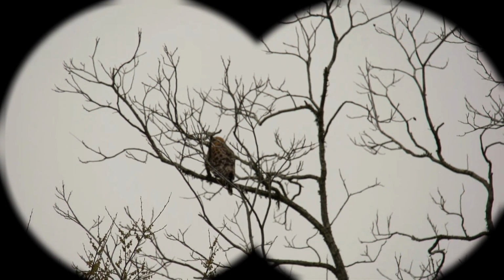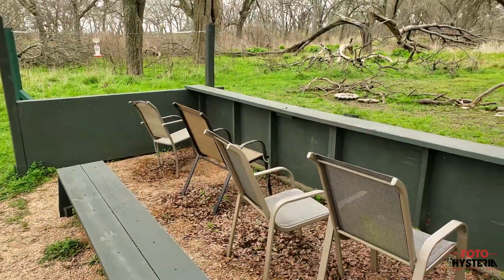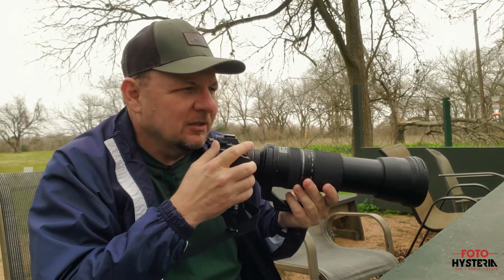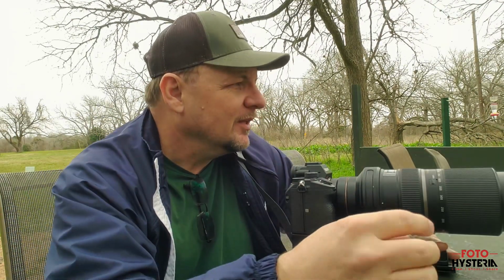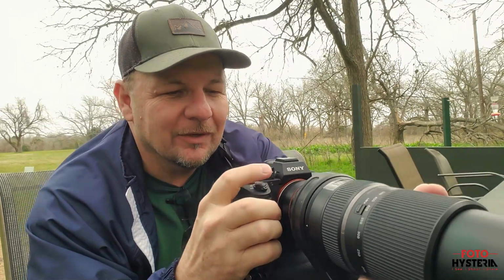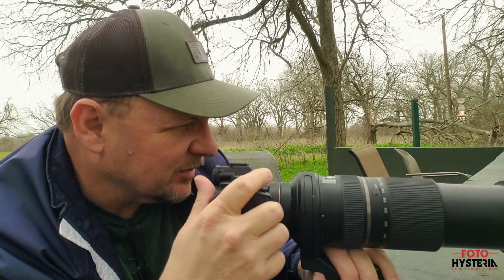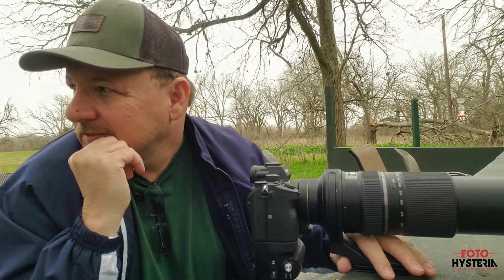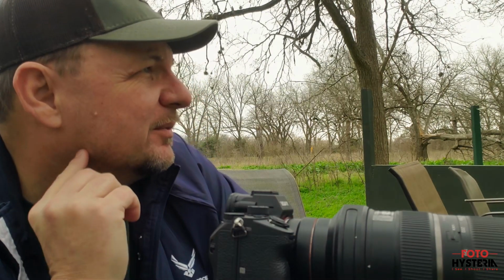Crescent Bend Nature Park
This video is Episode 1 of Season 4 for my channel.
I find myself in the Texas city of Schertz at a local nature park. Birds and other wildlife abound in this oasis in the city.

**Note: This season I am starting a video series I call, "The Urban Wildlife & Landscape Series." Videos carrying that series title will be when I am in an area close to the city, not National & State parks or other wildlife refuges. The idea is to share with you that this type of photography can be done close to town and not always in grand locations.**

To see all the gear I use or to purchase prints, please go to my

I also now use "BlackBox." By using the Black Box platform you can sell your stock video footage on all of the major agencies. It will save you a lot of time uploading content and you will be able to keep track of all your stock footage sales on one platform. Highly recommend you check them out!